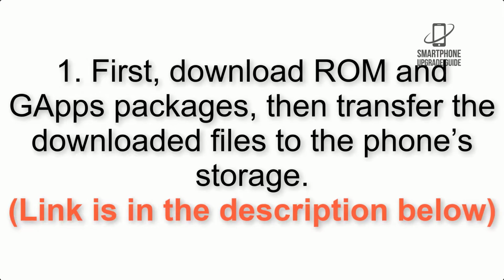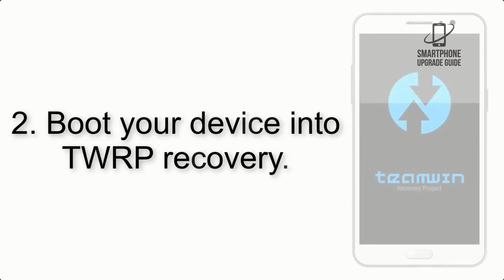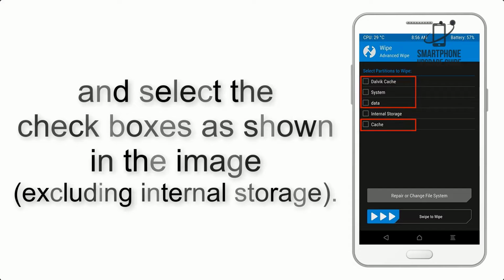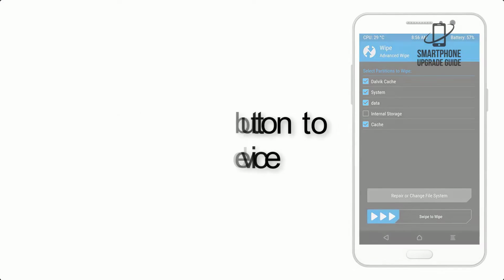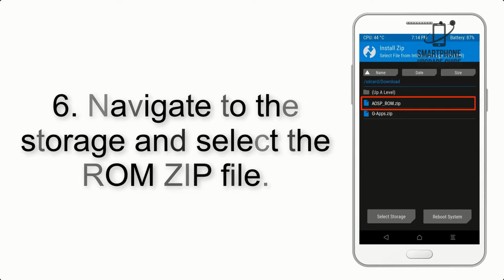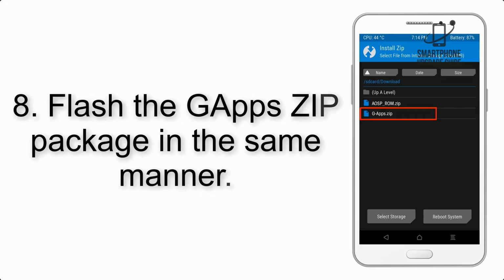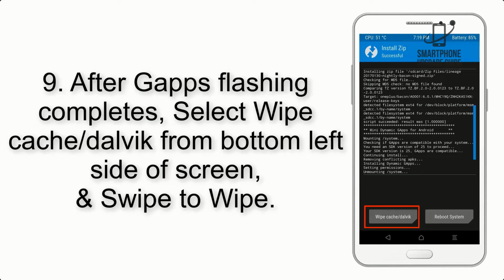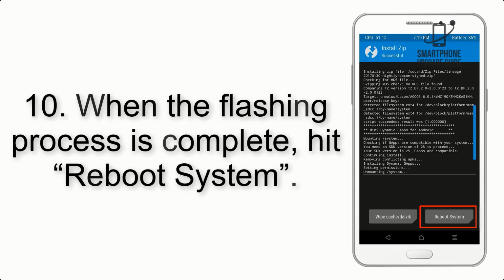Install Android 13 on Razer Phone 2 (Pixel Experience Rom) - How to Guide!